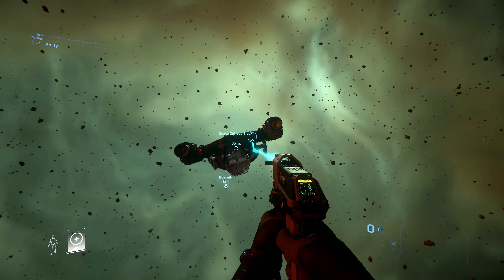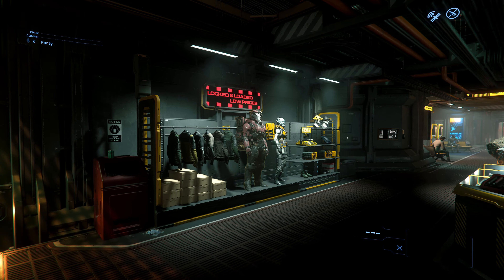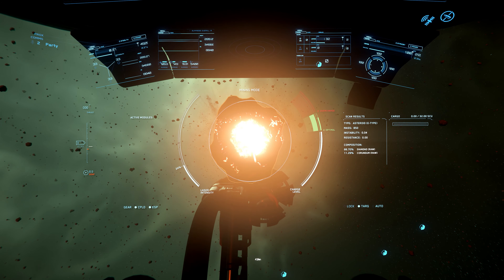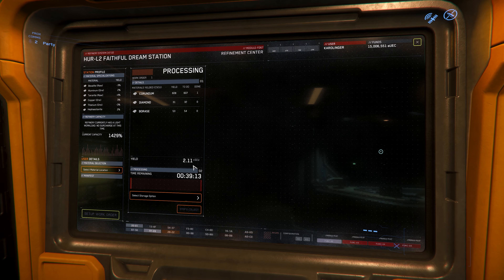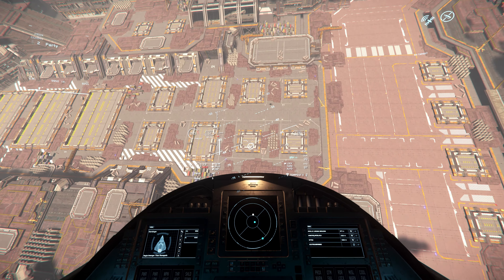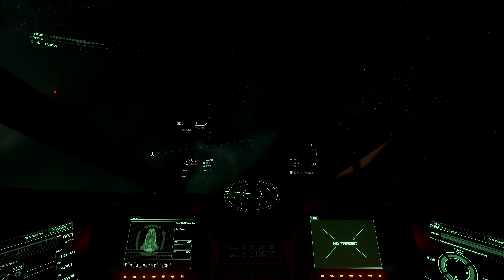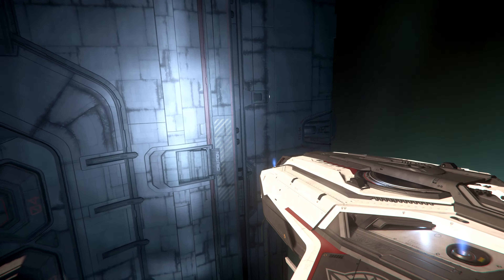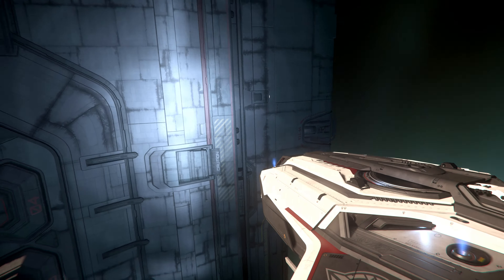Star Citizen [4K] 3.12 tips, INS Jericho, refinery system, ROC loan, tractor beam, helix for 50k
The Alpha 3.12 is finally here and in this packed gameplay video we take a closer look at almost all new features!
The refinery system including a first order and the sale, the purchase options on the new stations where you can save 50%, e.g. on the Helix Mining Laser!
We test the tractor beam in different ways and take a closer look at the secret UEE station INS Jericho, from outside and inside ;)

There are also some tips for the 3.12 and other news.

Star Hangar:
Do you want to buy ships that are currently not available in the PledgeStore? Are you looking for a cheap alternative? You want to sell something yourself?

You are looking for a Star Citizen Organization or have a question? You are looking for a loadout proposal? Feel free to check the Discord Channel,

To participate in the giveaway it is sufficient to be a visible subscriber and to have left at least one comment. The last giveaway video is decisive for this, so all videos from this point on count.

Prozessor Ryzen 9 5900x
Grafikkarte MSI RTX3090
CPU AiO Artic Liquid Freezer
Gehäuse Fractal
Netzteil Thermalthake PF1 850w
Bildschirm 2 Asus ROG UWQHD
Bildschirm 1 Asus ROG 4K
Hotas Setup
Maus Roccat BurstPro
Tastatur Roccat Vulcan Pro
Micro Blue Yeti X
Kopfhörer Sennheiser HD599
Gaming Sessel

0:00 Start
0:05 Start of Alpha 3.12 & New options & Improved look
1:21 The tractor beam in the first test, on the ground & in space
5:05 New ships ingame to buy
5:32 The Refinery Decks & Save half on shopping! & ROC Borrow
8:02 The new Mining UI
10:47 The refinery system, refining and selling
13:55 No more landing corridors
14:58 Selling Refined Material
15:54 Spawn times & prices for the ships increased
16:51 New Mission System & Bounty Hunter Guild Preview
17:16 The INS Jericho find & Walktrough outside and inside
21:00 Conclusion & Giveaway & Thanks to the best!

All game content and materials are copyright Cloud Imperium Rights LLC and Cloud Imperium Rights Ltd. Star Citizen®, Squadron 42®, Robert Space Industries®, and Cloud Imperium® are registered trademarks of Cloud Imperium Rights LLC.